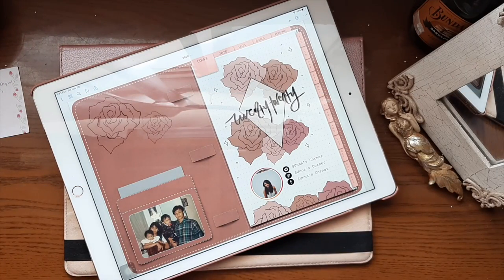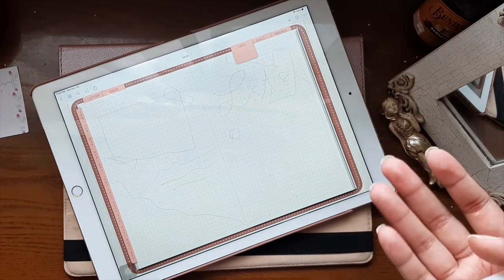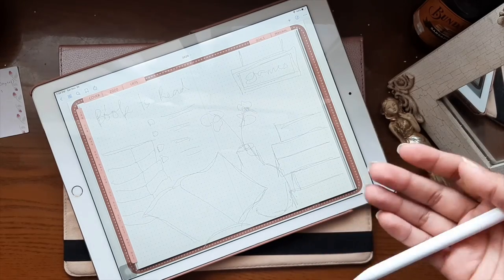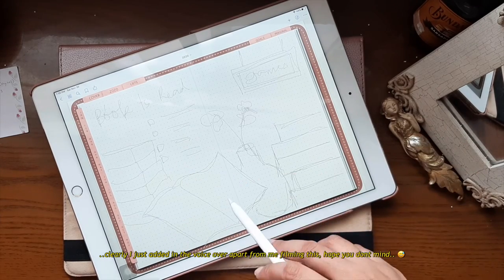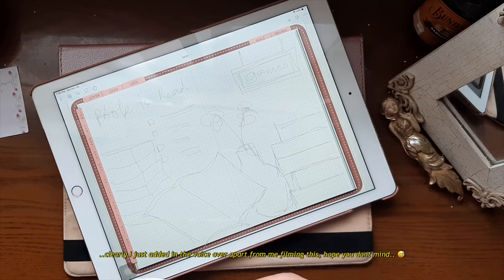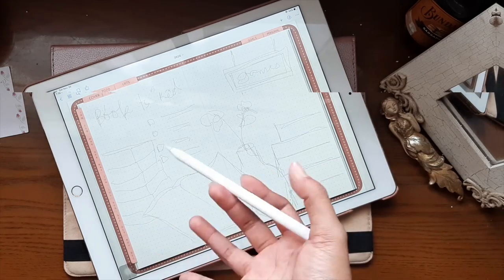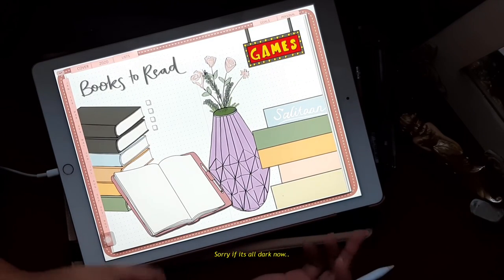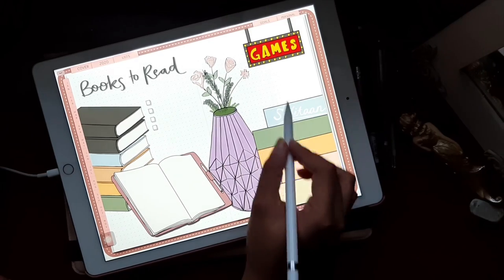DIGITAL BULLET JOURNAL SPREAD IDEAS 2020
Hey guys! Here are some simple spread ideas that you could start listing for the New Year!
Im sure that they’re a lot of New Series, Movies or Books for us to watch or read this new year; you can list them all on spreads like this ones to help you track the ones that you like or the ones you want to go back to.

I apologise that I wont be speaking much for this video since I lost my voice recently..
Anyways, hope you guys enjoy this video!

XX.

- - - Apps I used:

1. Good Notes:
GoodNotes 5 by Time Base Technology Limited

2. Procreate :
Procreate by Savage Interactive Pty Ltd

- - - Gadgets I used:

1. IPad Pro
2. Apple Pencil

- - - About Me:

Im a filipina youtuber who creates journal and lifestyle videos like DIY’s, Vlogs, and so much more!

Thank you for the love, and the support!